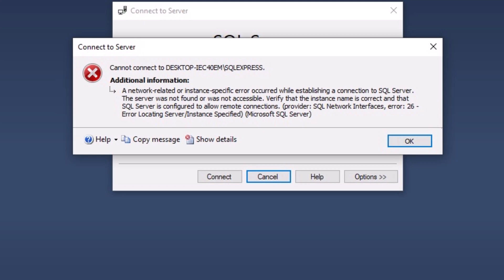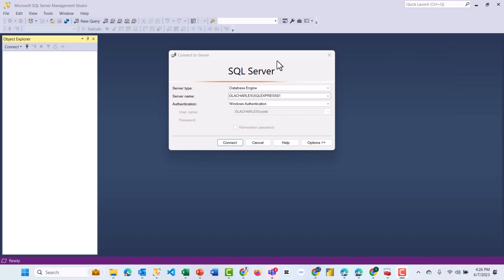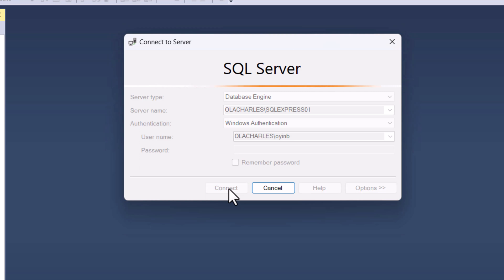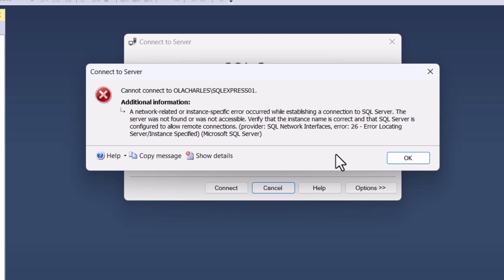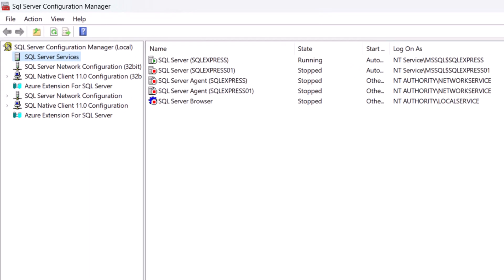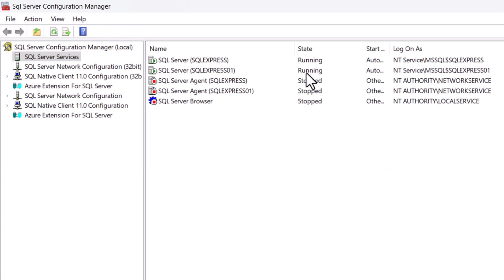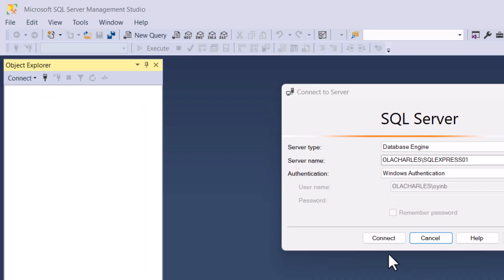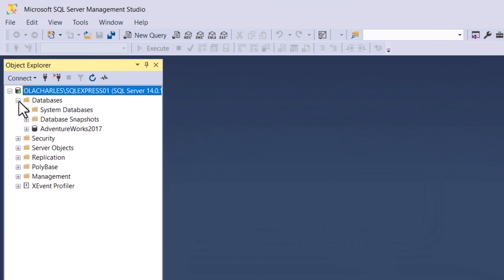How to Fix SQL Cannot Connect Error in SQL Server Management Studio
One of the best ways to mastery SQL quicker is by installing one on your local device and practicing with it.
One of the common error you might encounter is "SQL Cannot Connect to your Server" Error Message in SQL Server Management Studio SSMS.

Here is another helpful video to fix the ODBC Driver Error in SQL Server

Do not be afraid, in this video, I will guide you through without wasting time.
Watch the full SQL Playlist here